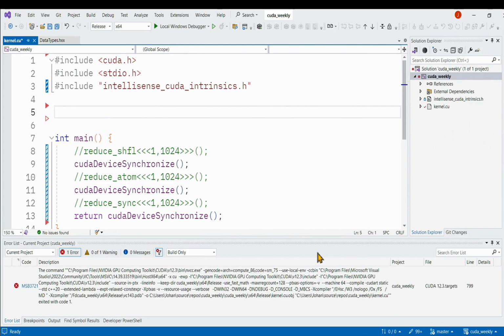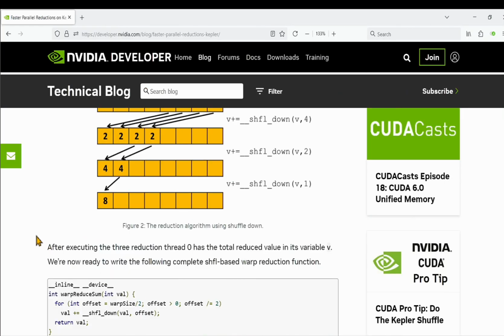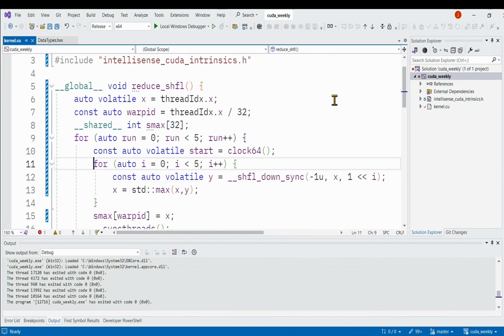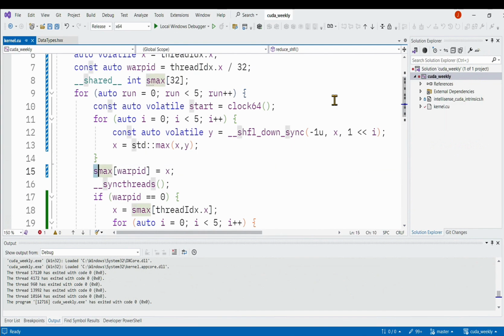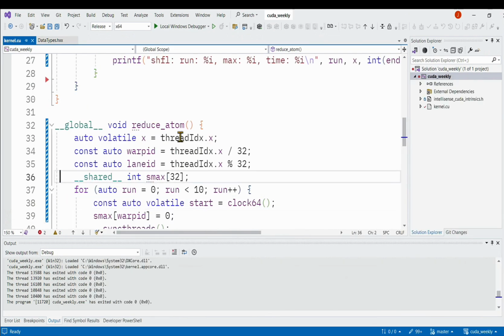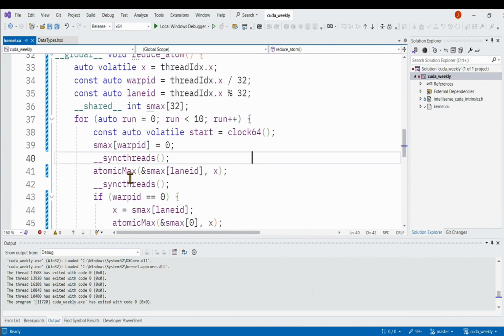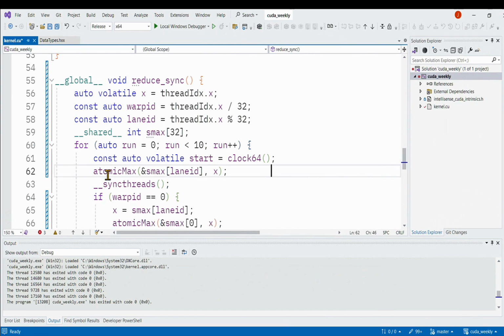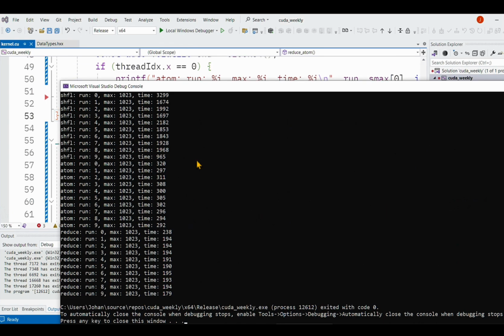#006 Faster reductions on your GPU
Newer GPUs can reduce data much faster than before, but even on older GPUs you can improve on the standard NVidia shuffle reduce.

Table of Contents:

00:00 - Introduction
00:54 - Old skool shuffle reduce
01:42 - Coding shuffle reduce
02:39 - Shuffle explanation
05:30 - Shuffle run times (disappointing)
06:16 - Atomic is better
07:01 - Atomic run times
07:12 - Atomic code explanation
08:50 - Atomic run times (after fix)
09:01 - The fastest option: reduce_sync
09:28 - Reduce_sync code explanation
10:17 - Reduce_sync run times
10:38 - Closing words